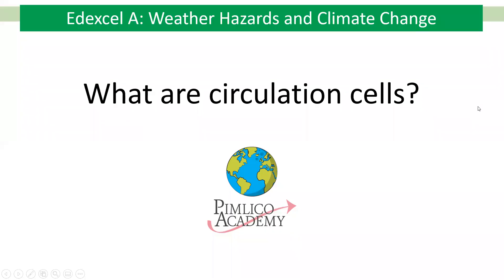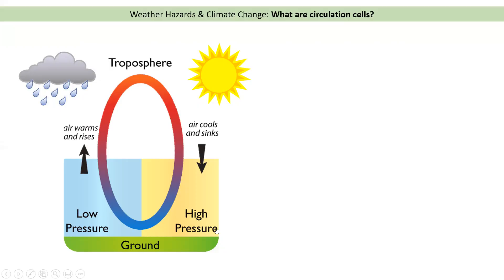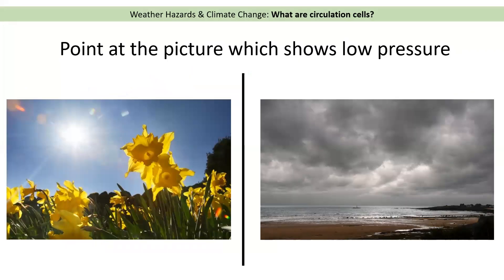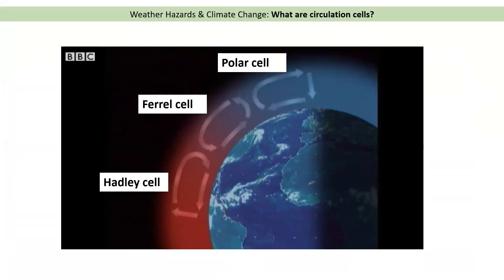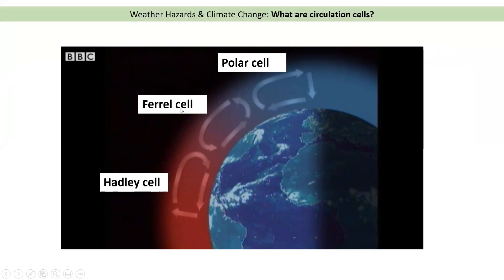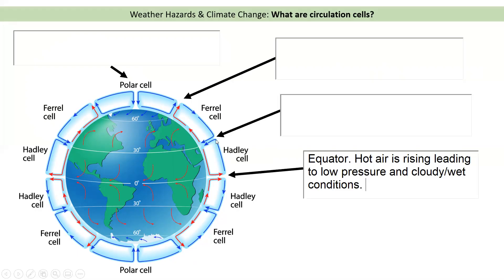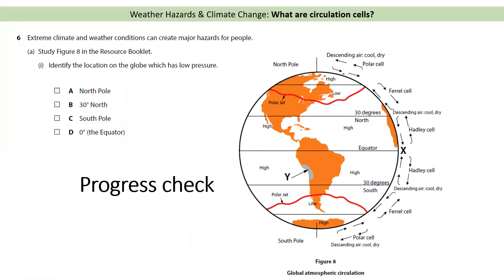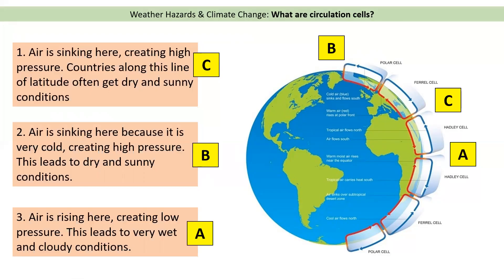Circulation Cells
This video explains what we mean by global atmospheric circulation and how air moves between the 3 circulation cells